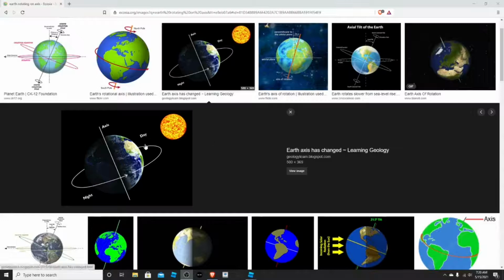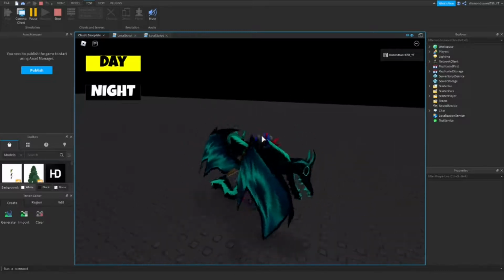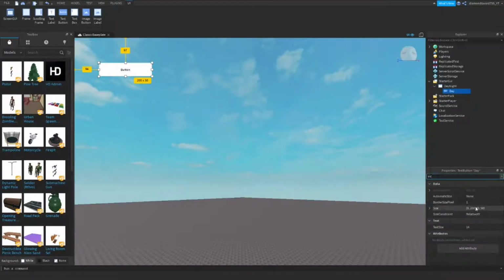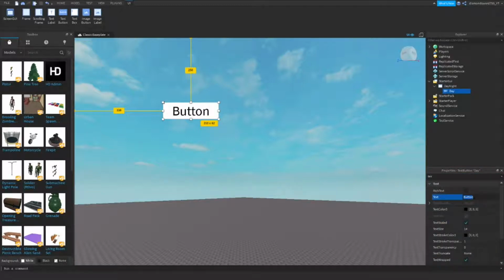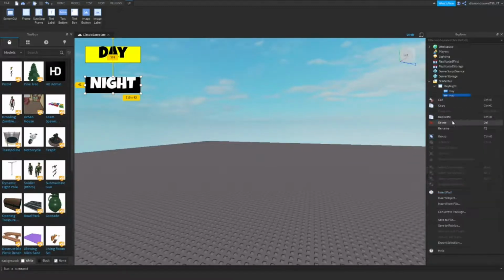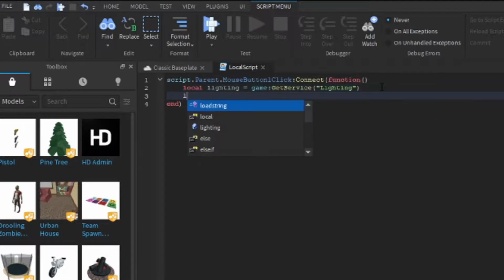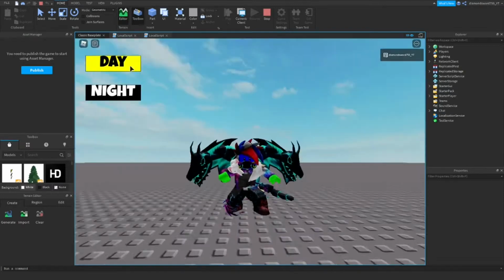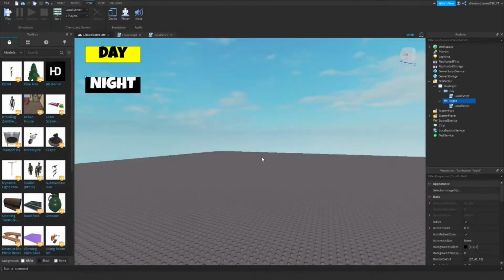How to Make Day and Night Buttons in Roblox Studio!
In this video, I will teach you how to make buttons that change the time from day to night, or night to day. These buttons only change the time for one player, so everyone can set their own custom time without affecting anyone else's time. If you want, you can also set it to change the entire servers time.